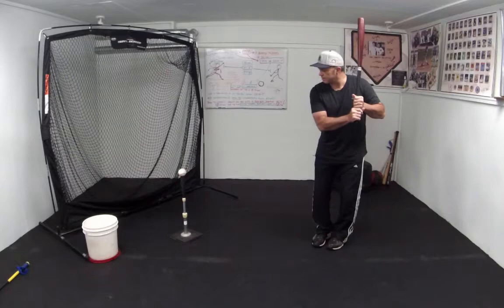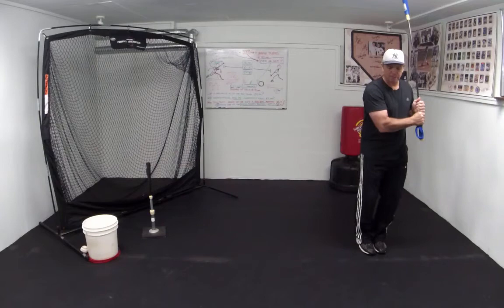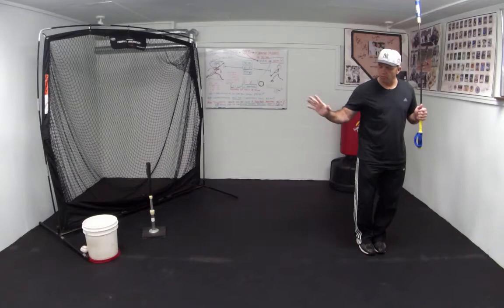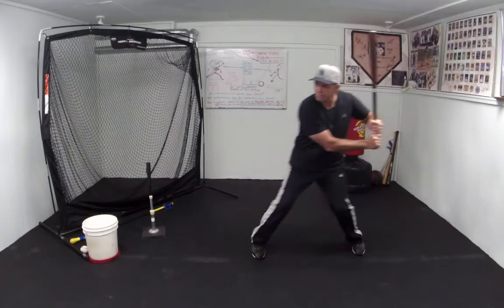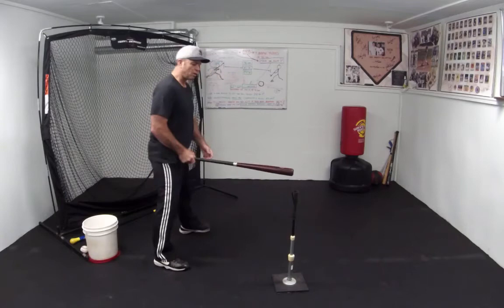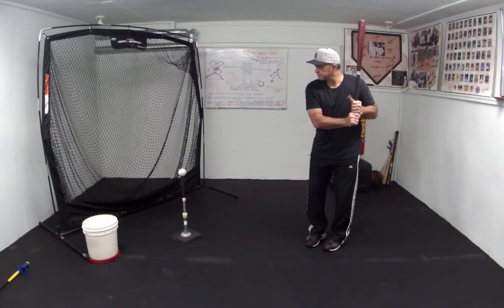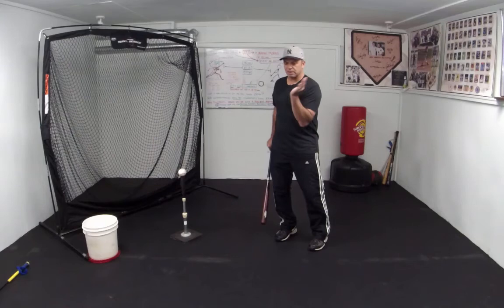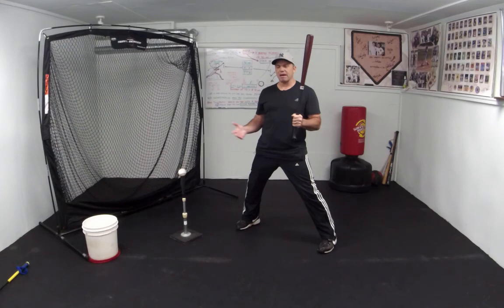Baseball Hitting Drill - "Tall and Fall" for Timing and Weight Shift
The Timing Project

NEW complimentary Hitters Workshop up...
✅ THE 5 STEP PROCESS MY HITTING CLIENTS ARE USING RIGHT NOW TO CREATE A ROCK SOLID SWING AND GAIN MASSIVE POWER IN RECORD TIME

I can show you how to apply these ideas to improve your performance right away.
If your player in the family is a dedicated hitter, here’s how I can help…

and book a diagnostic call session so we can see whats going on in your swing.

⛔️12 Touchstones ®™
⛔️HittingTai chi ®™
⛔️Six timing touchstones ®™
⛔️Boom boom boom ®™
⛔️Tall and Fall ™®